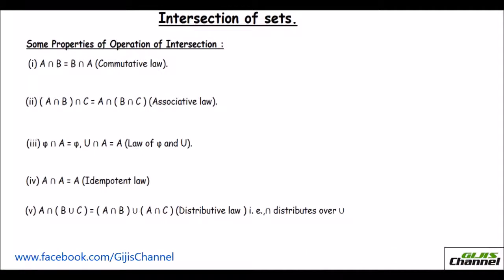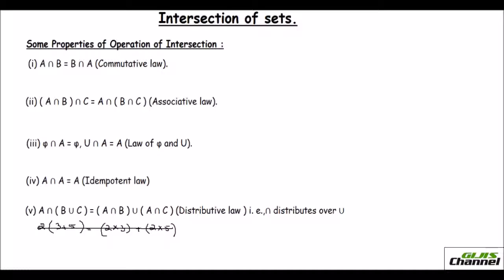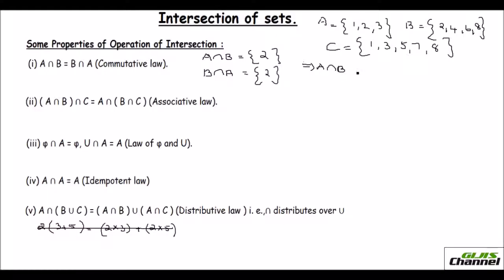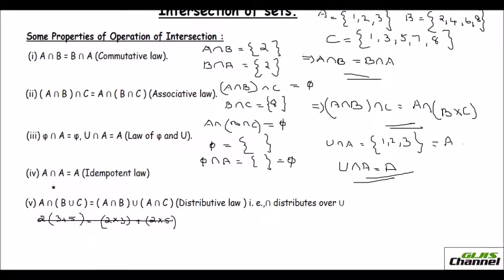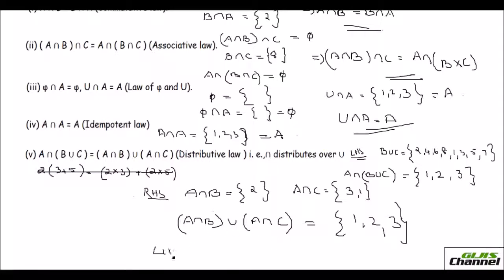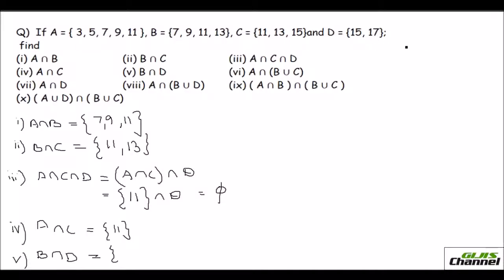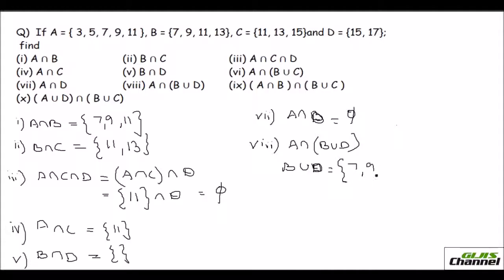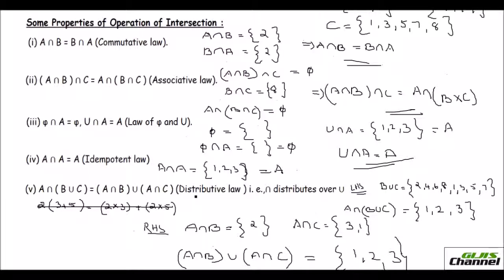Intersection of sets